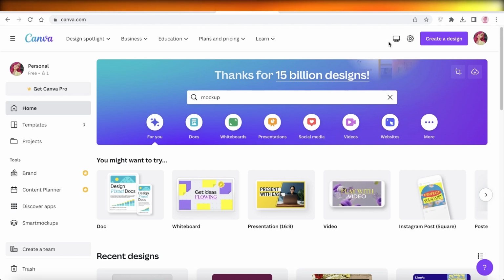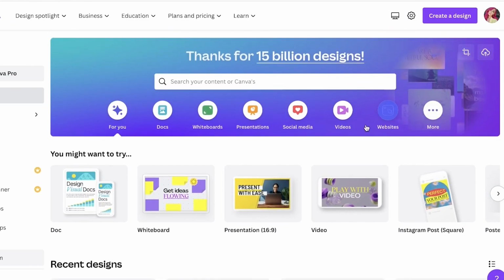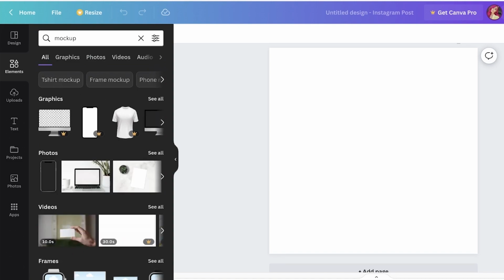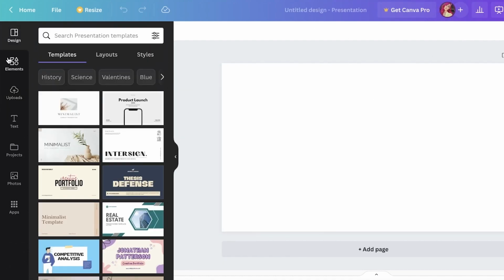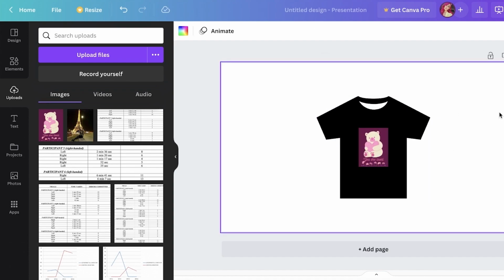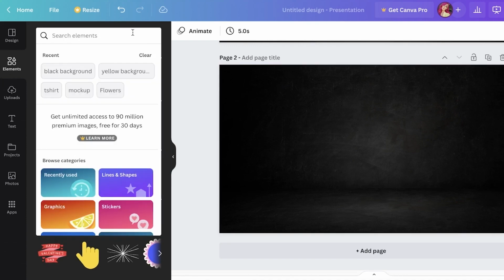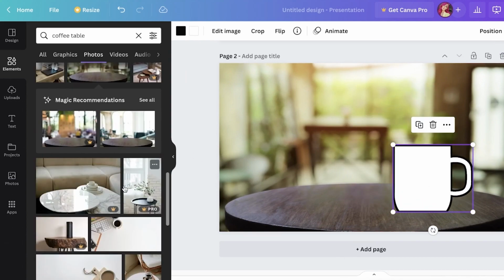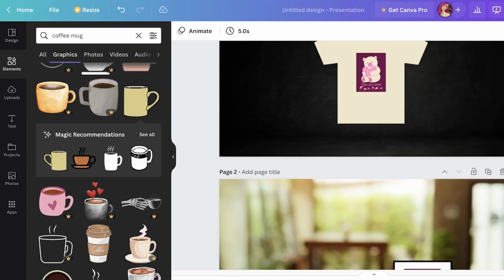How To Make Mockups For Manufacturers (In 10 Minutes)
In this video I show you How To Make Mockups For Manufacturers (In 10 Minutes). It is really easy to do and learn to do it in just a few minutes by following this super helpful tutorial to get a better understanding of everything.